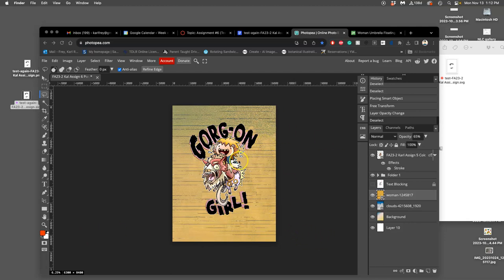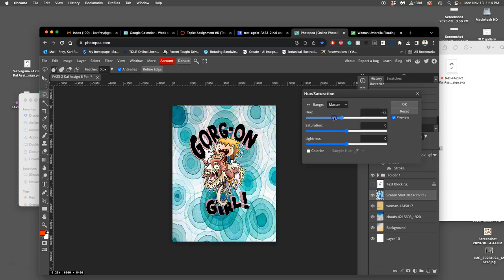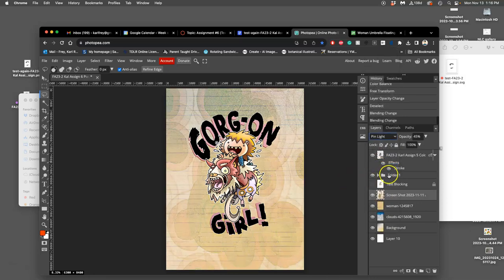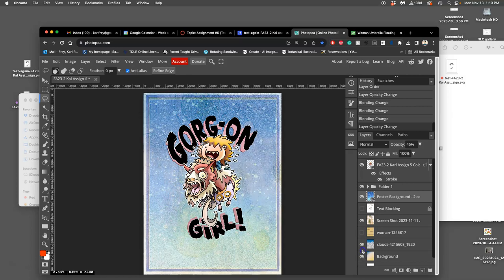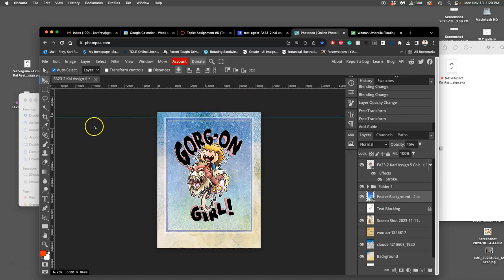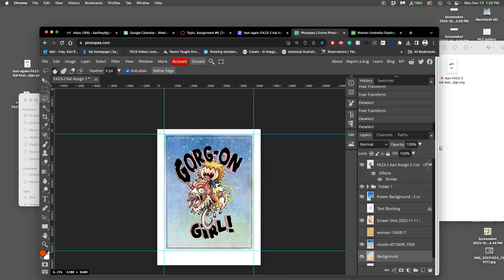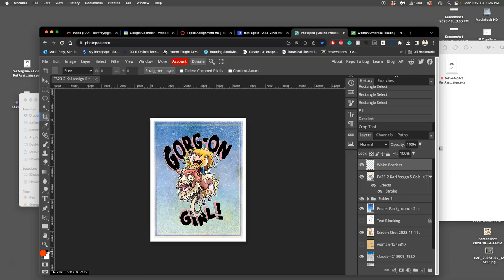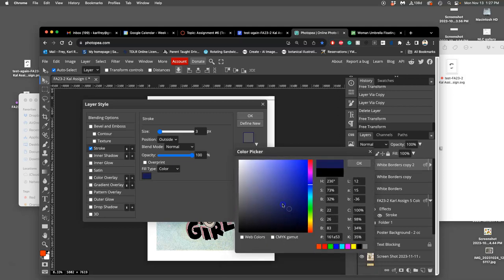7 Finalizing Your Poster Background Composite in Photopea Freeware